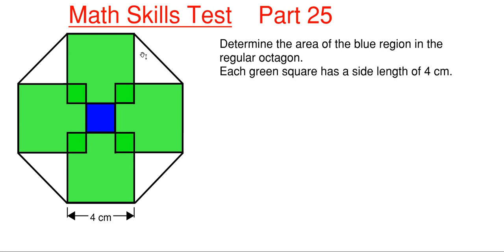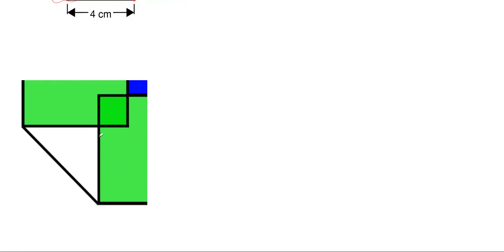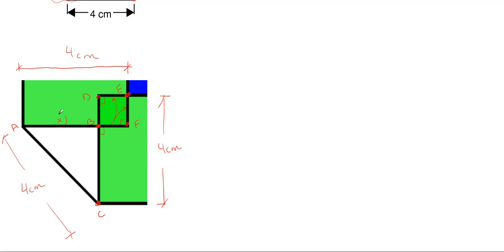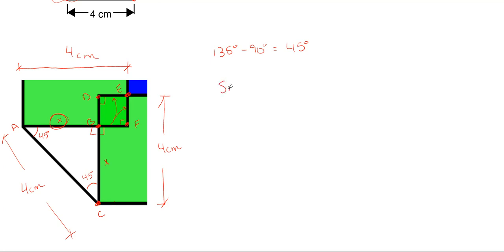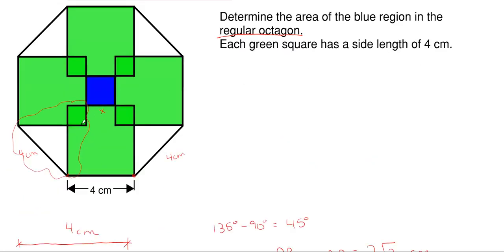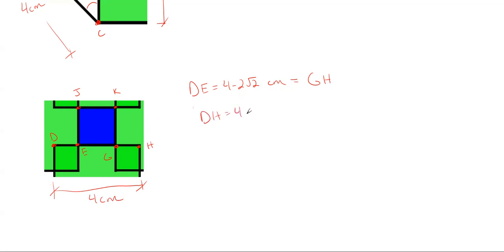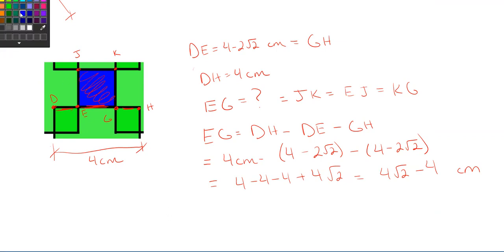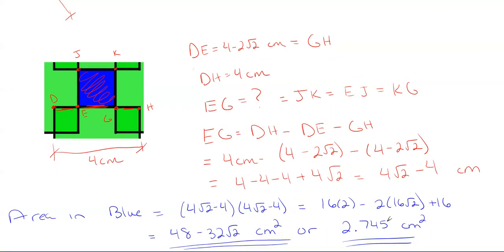Can You Find the Blue Area Inside the Octagon? Test Your Math Skills Part 25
In this video, we use our math skills and knowledge from multiple backgrounds to find the area of the blue region in the octagon shown.  This problem involves using theorems and properties from Trigonometry and Geometry.

Problem statement:
Determine the area of the blue region inside the regular octagon.

Topics of this problem include:
Octagon
Regular octagon
Triangles
Right triangles
Square
Square area
Area
Sine
Sin
Octagon angles
Trigonometry
Geometry

Math Skills
College level
Professor Engineer
Professor_Engineer